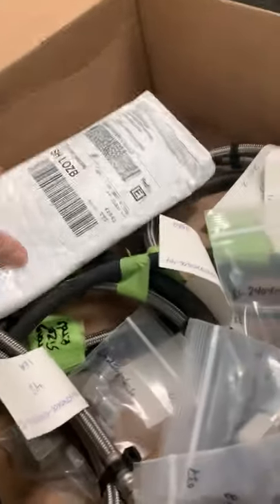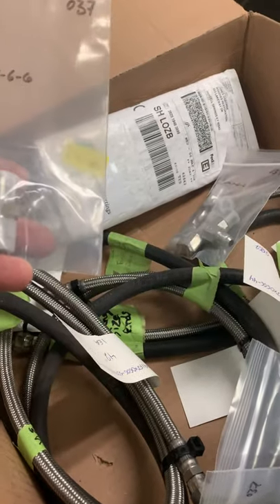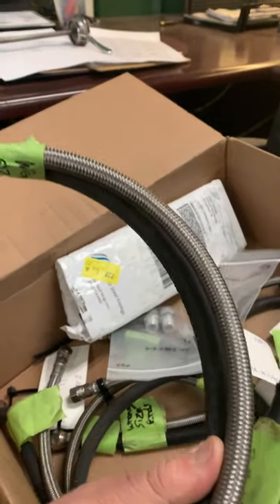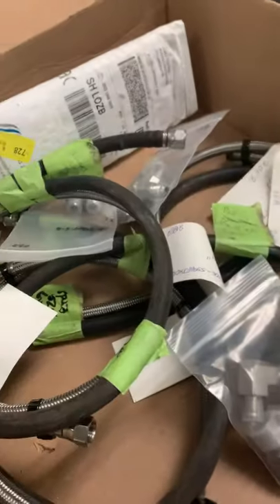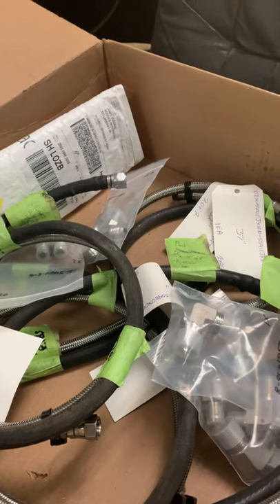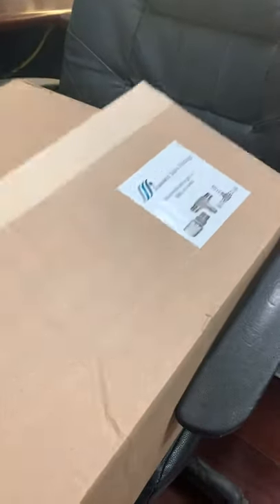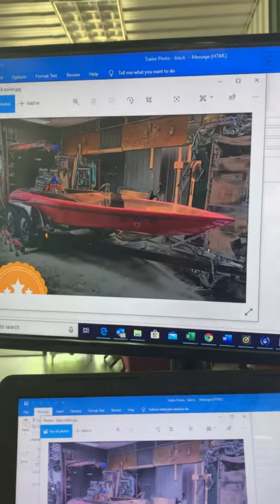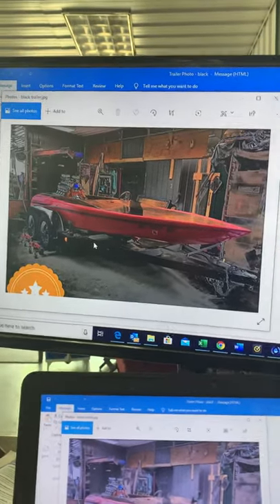Update on go fast boat!